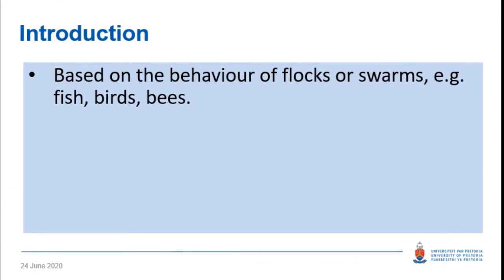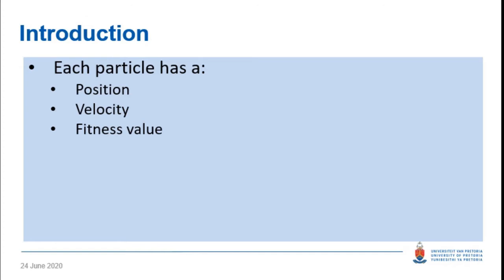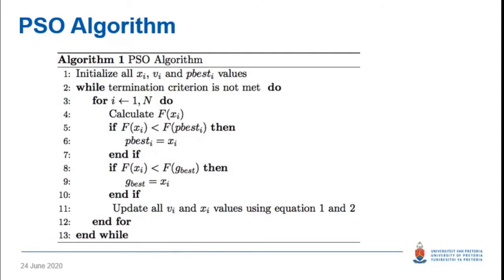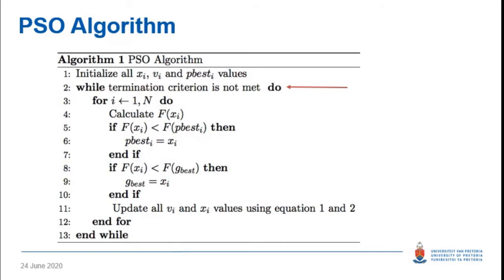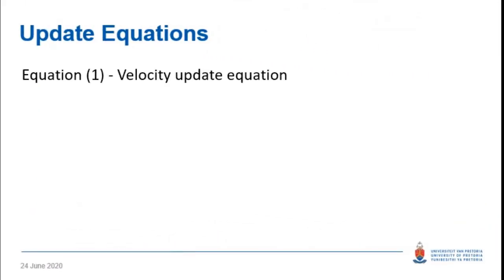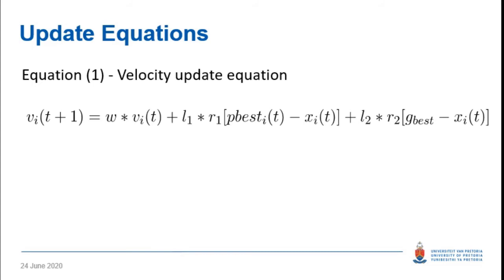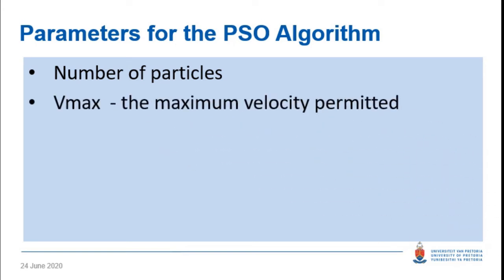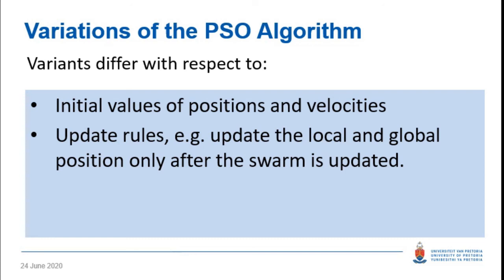Particle Swarm - Artificial Intelligence - Prof N Pillay